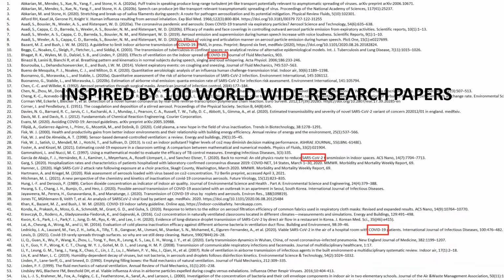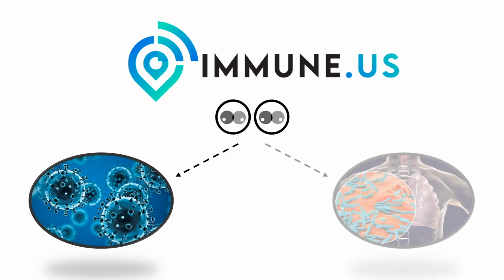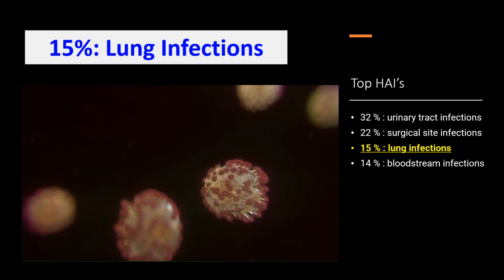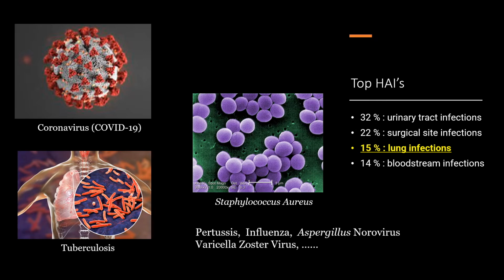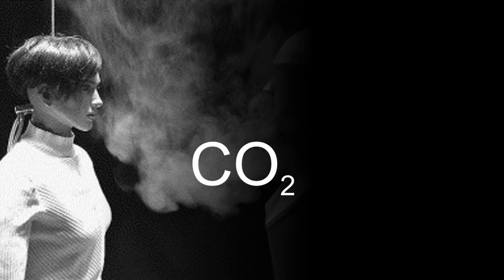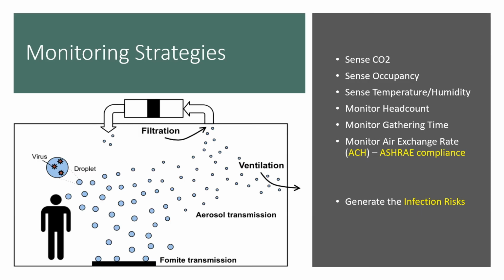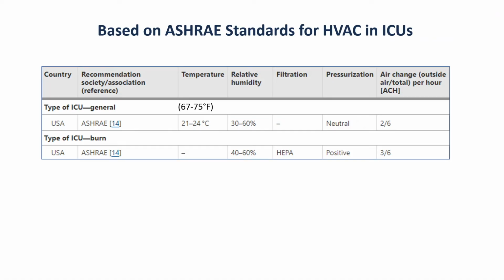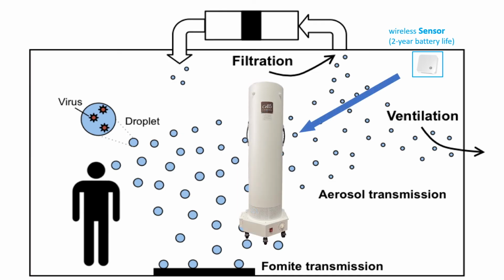Session 2: IMMUNE.us: Monitor Air Quality, Infection Risks of COVID-19 & HAI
Inspired by 100 COVID-19 research papers, IMMUNE.us can assess the risks of COVID-19 Omicron Variant and reduce the HAIs (Healthcare Associated Infections).  You are welcome to request a demo by clicking here: